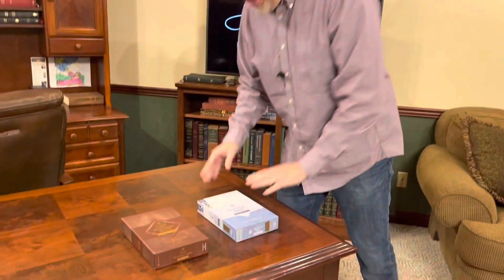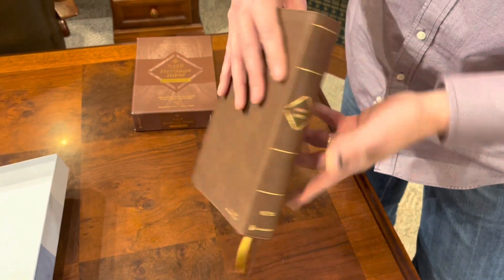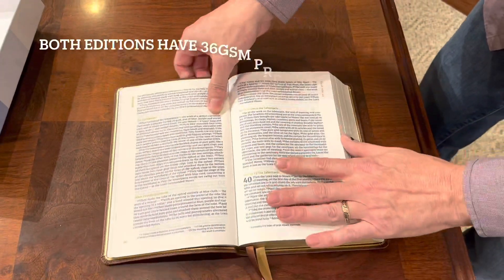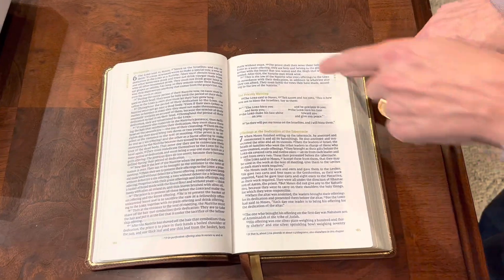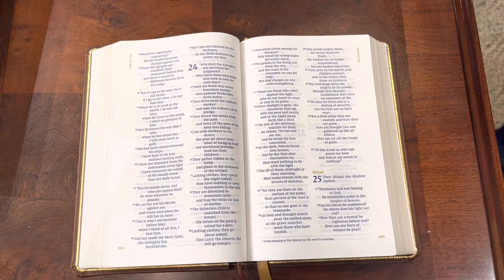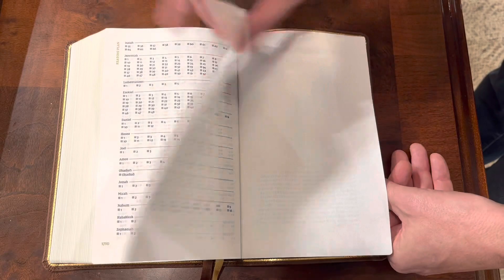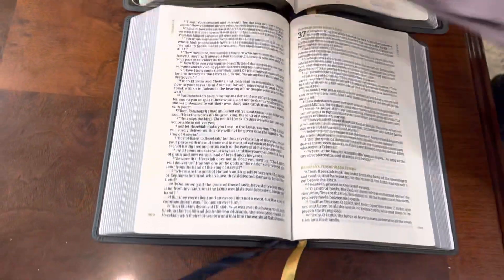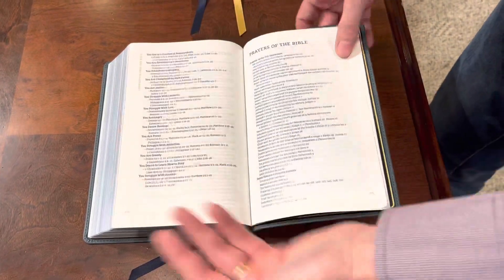NIV/NASB Heritage Bible with Passaggio Setting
The Passaggio setting is interesting to say the least. It still feels backward to me, but I also understand why they did what they did. It is a bit awkward to have two different reading formats on the same page, but if you want the look of poetry, while having a single column reading experience in your narrative setting, this will work for you.

The text block is nice! Both editions have 36gsm premium European paper, and they both have really nice dark blue letters (bold choice) instead of the traditional black. The words of Jesus are also in the dark blue. If you want black letter text with the words of Christ in red with this layout fear not, the thinline Passagio has that feature.

NIV Leathersoft
NIV Buffalo Leather

NASB Buffalo Leather